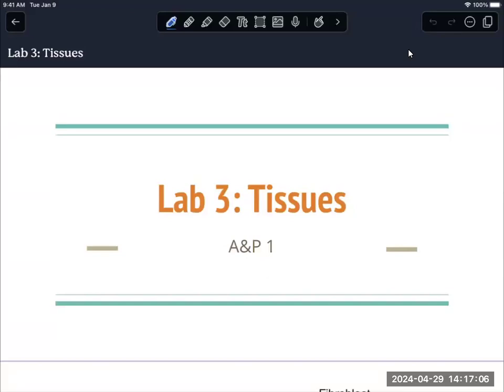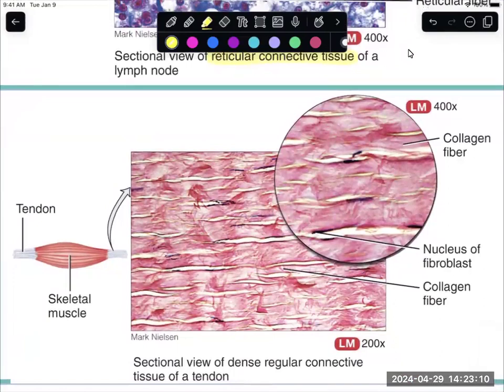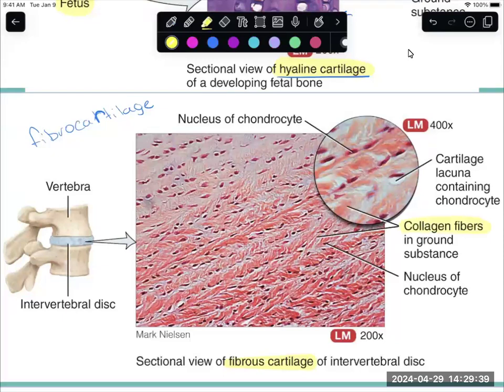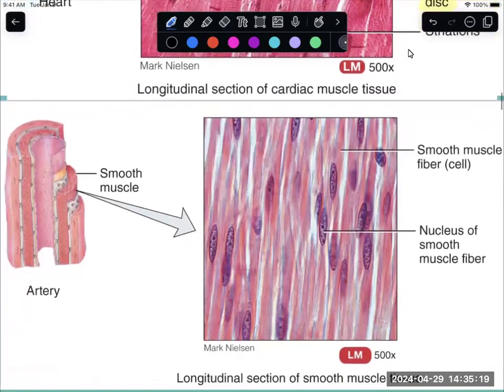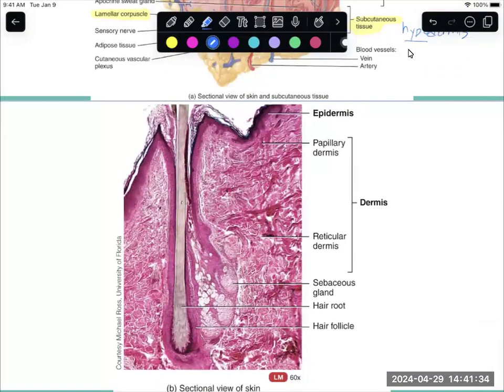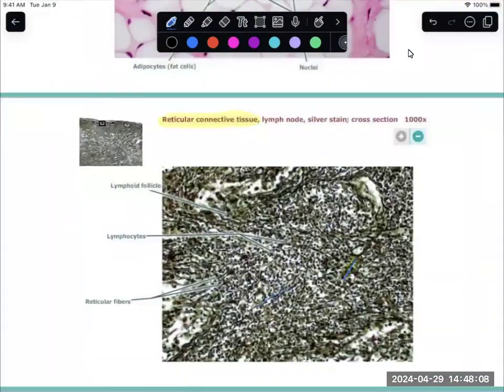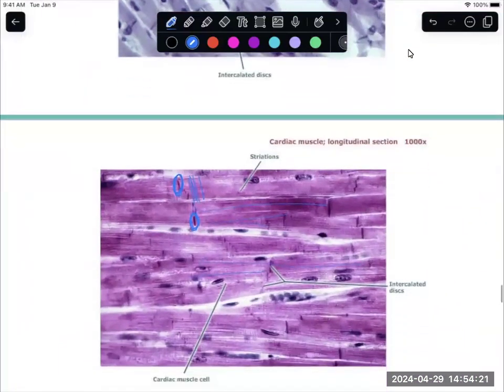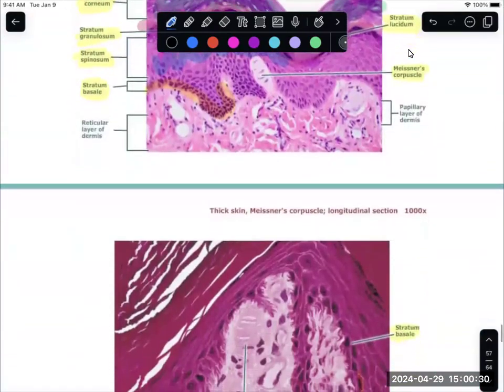COD Lab 3: Tissues